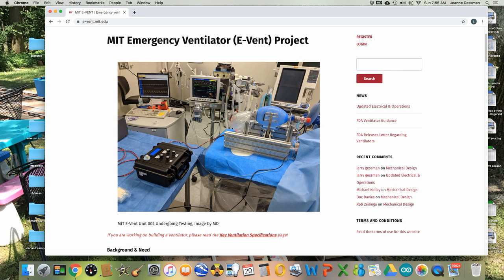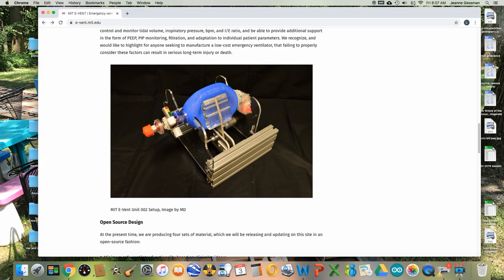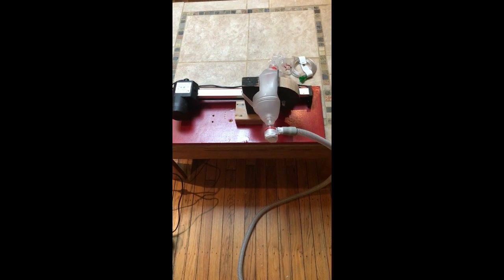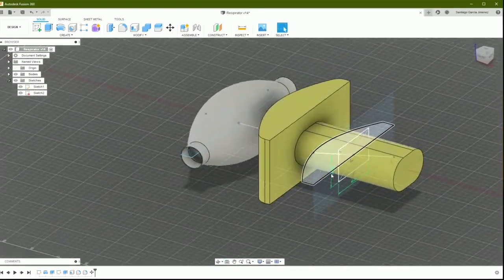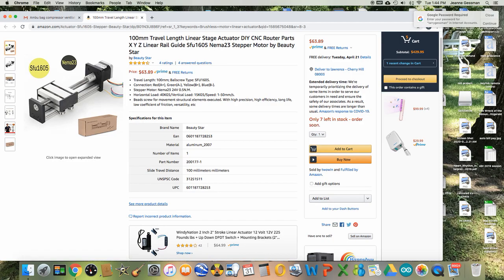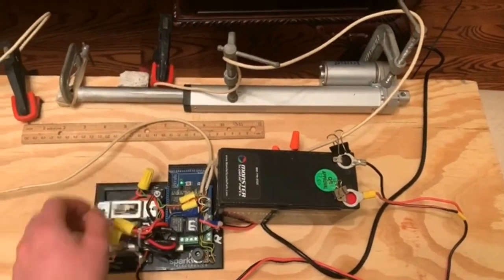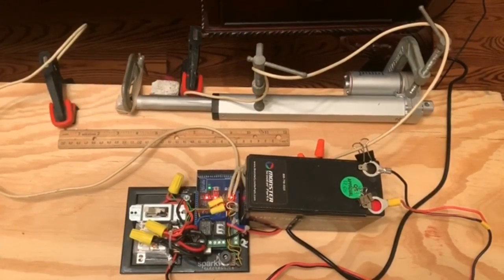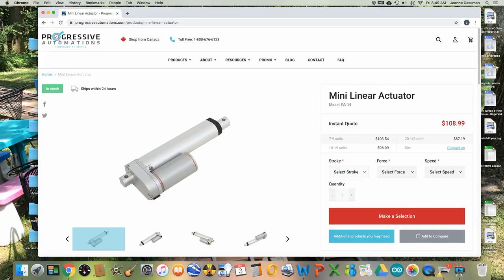linear actuator compressing ambu bag ventilator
This video is intended to give engineers a head start in designing a simple ventilator for the covid crisis.  It describes how to build a fast linear actuator compressing an ambu bag or bellows (if ambu bags become scarce) to create a simple ventilator with a minimum of simple mechanical parts, and arduino controller.   The arduino code for the controller is at this
Please also watch my you tube channel as I intend to post more videos to help engineers rapidly build simple ventilators for rapid manufacture and distribution.  Just search my last name "gessman" to find the videos.